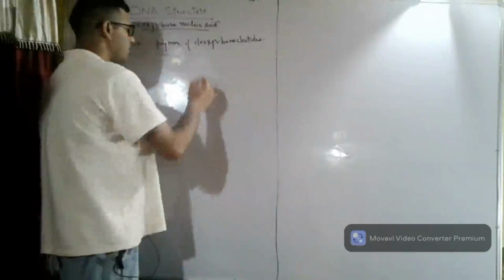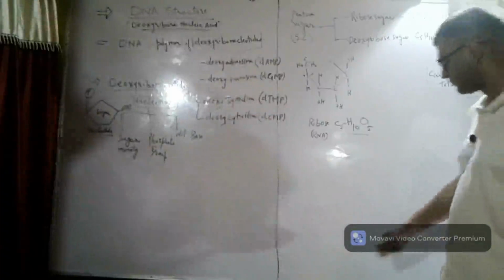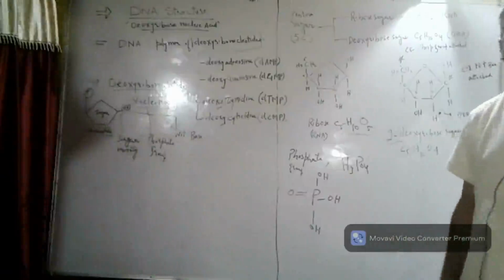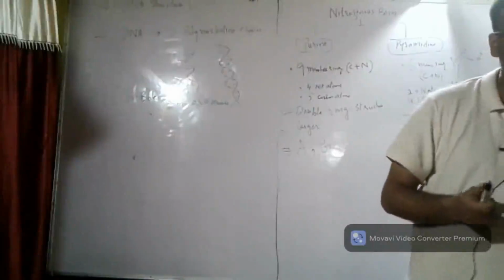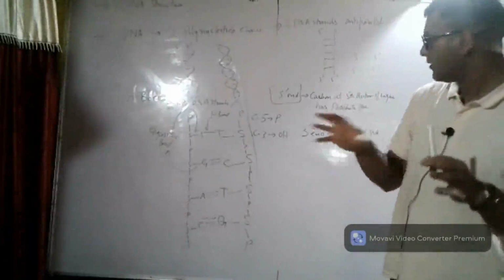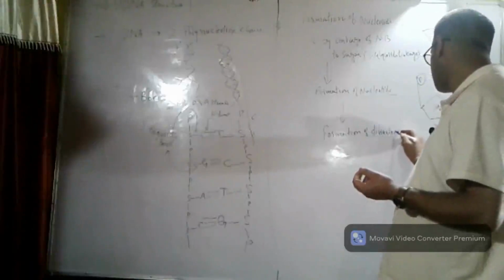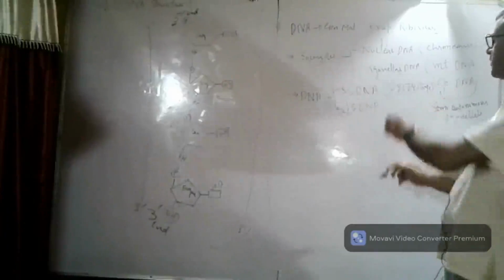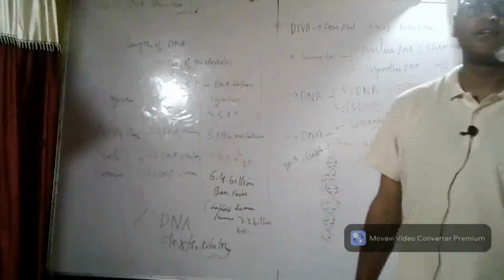Lecture 4. DNA structure and DNA types.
structure of DNA. two strands of DNA are complementary and antiparallel
Types of DNA.